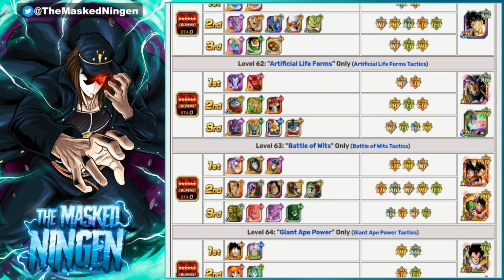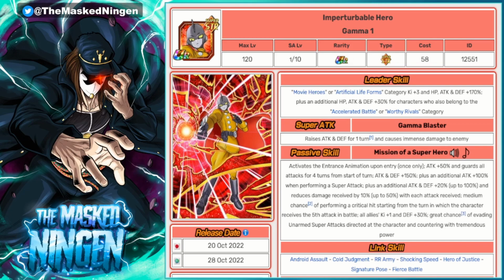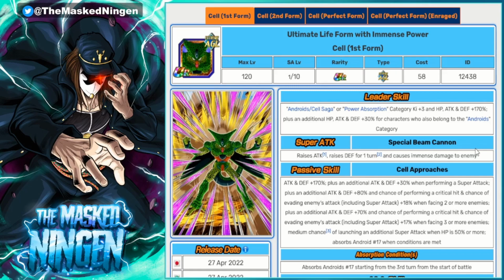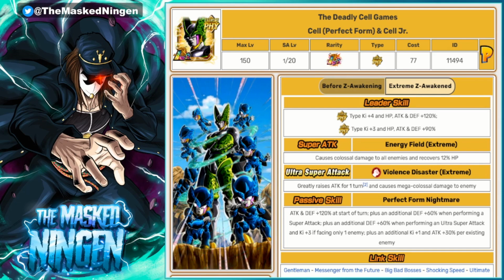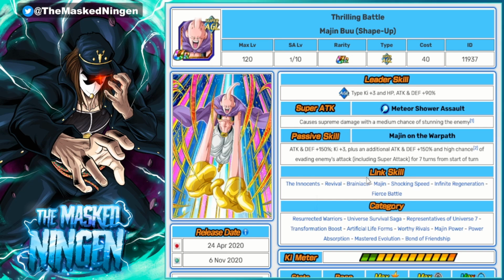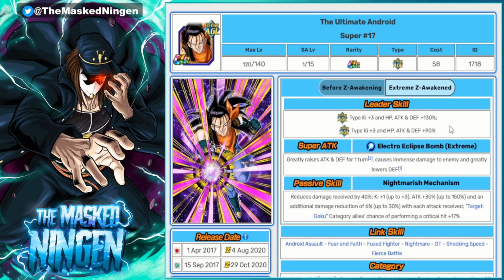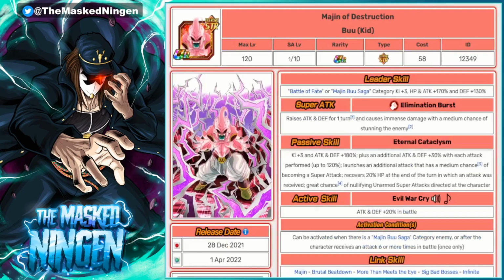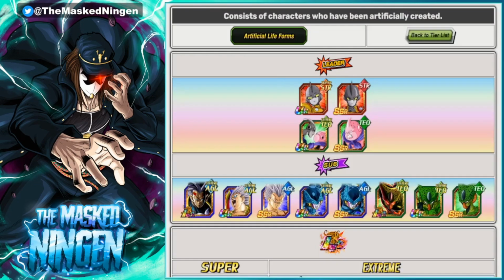HOW TO BEAT ARTIFICIAL LIFEFORMS SUPER BATTLE ROAD! TEAM BUILDING GUIDE! (Dokkan Battle)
HOW TO BEAT ARTIFICIAL LIFEFORMS SUPER BATTLE ROAD! TEAM BUILDING GUIDE!